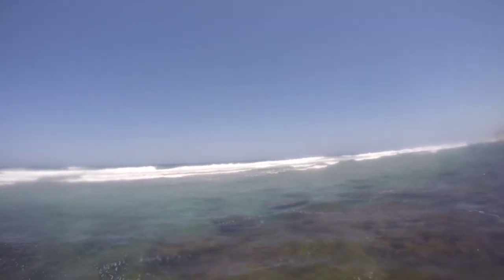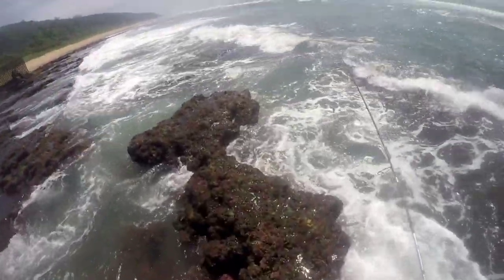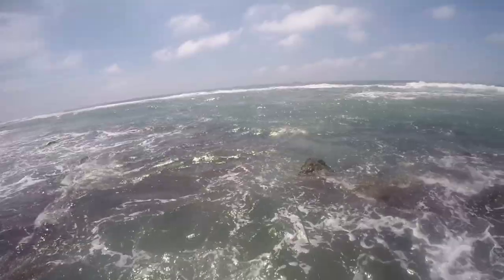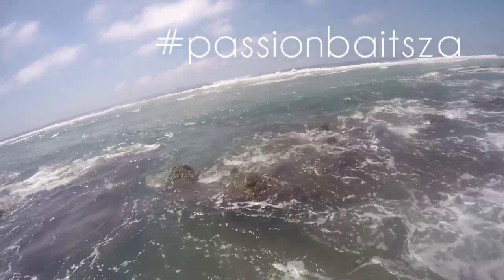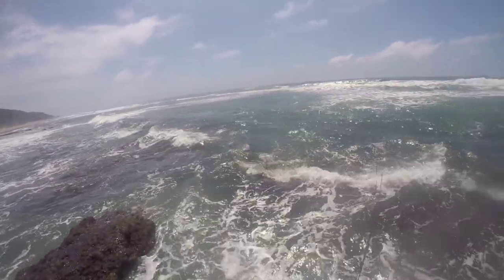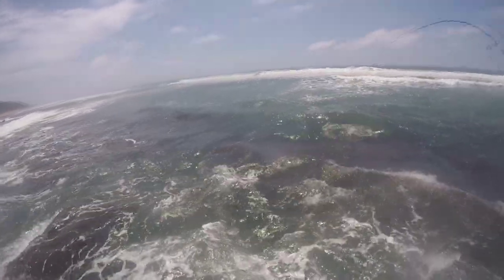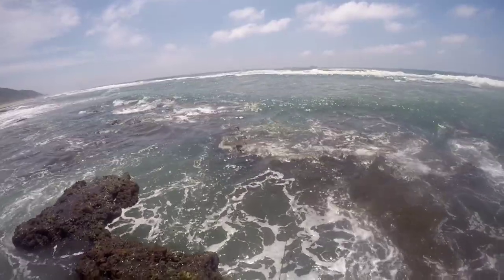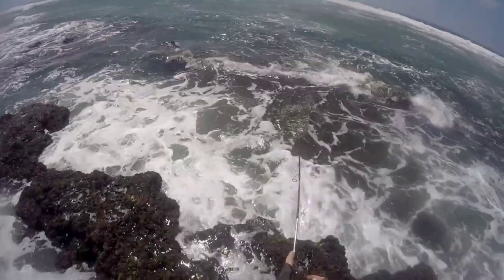exploring KZN - How to catch more fish during Low tide!!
gear used:
Okuma SX lite 5'6
Okuma ceymar c10
8lb boss finesse braid, 15lb leader

in this video I did some exploring found a few cool rock pools with loads of fish life and got stuck into some nice fish on my handmade lure,s